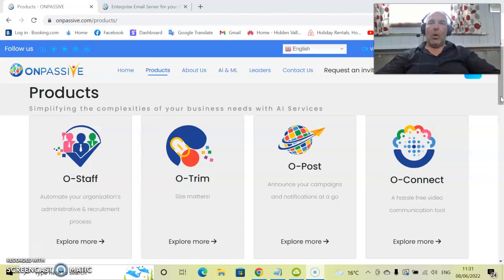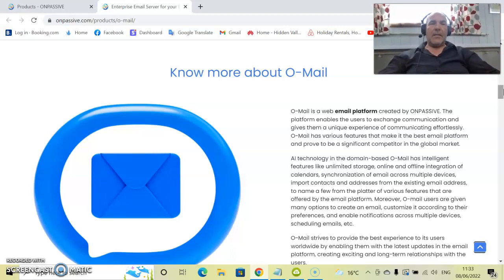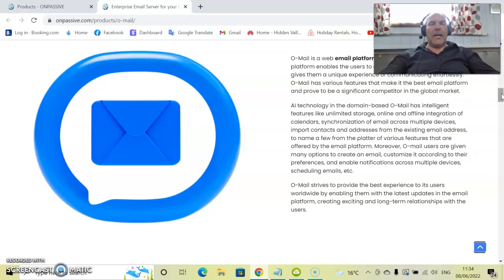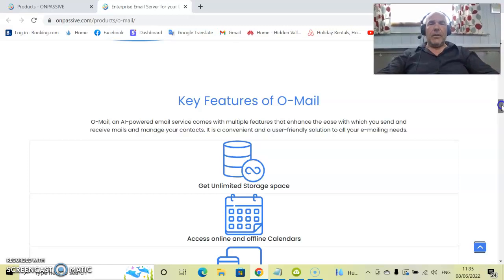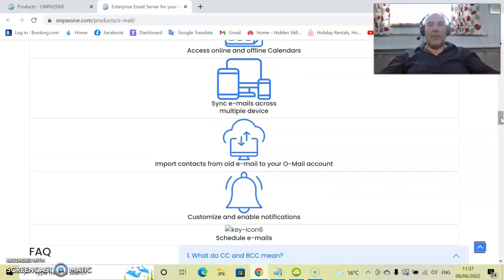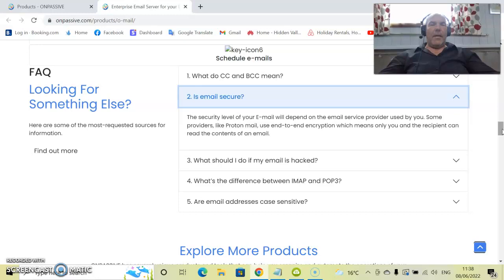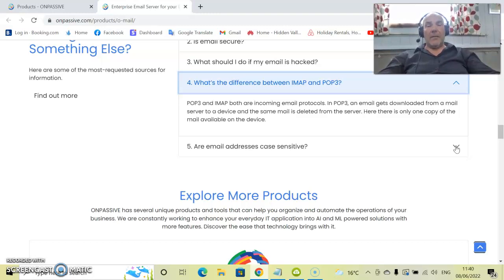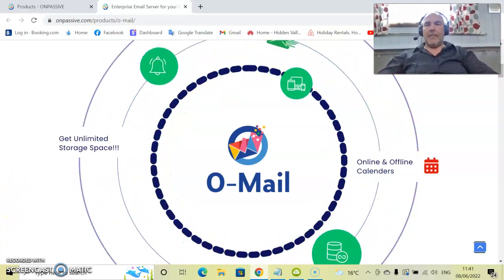ONPASSIVE Product Overview O-Mail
ONPASSIVE Product Overview O-Mail Explained by RED, June 8th 2022.

ONPASSIVE is a revolutionary IT-Company, driven by AI, and it is fully launching soon:
This is your chance to get a Fully Automated Business, All Done For You by Professional Teams of ONPASSIVE!

ONPASSIVE is working towards redefining business solutions with the power of AI, Artificial Intelligence. Experience business automation and data-enabled intelligence!

ONPASSIVE Founder positions were Fully Booked by 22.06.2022, Sorry..!!
𝘽𝙐𝙏, the 𝗥𝗘𝗦𝗘𝗟𝗟𝗘𝗥 𝗣𝗼𝘀𝗶𝘁𝗶𝗼𝗻𝘀 will be 𝗦𝗢𝗢𝗡 available as new products will be rolling out for the customers!!

𝗝𝗔𝗥𝗠𝗢 𝗦𝗬𝗩Ä𝗥𝗜 𝗶𝘀 𝘆𝗼𝘂𝗿 𝗜𝗡𝗩𝗜𝗧𝗘𝗥 𝘄𝗵𝗲𝗻 𝗱𝗼𝗼𝗿𝘀 𝗼𝗽𝗲𝗻 𝗳𝗼𝗿 𝘁𝗵𝗲 𝗖𝗨𝗦𝗧𝗢𝗠𝗘𝗥𝗦 + 𝗥𝗘𝗦𝗘𝗟𝗟𝗘𝗥𝗦 !!

Send me your email and I’ll inform you when Reseller positions are available, and Also, if you´re interested in our product launch as a customer, you can do the same and  I’ll notify you!

Thank you, I hope to see you soon!  :)

"Don´t Focus Where You Have Been.., But Where You Want To GO!"